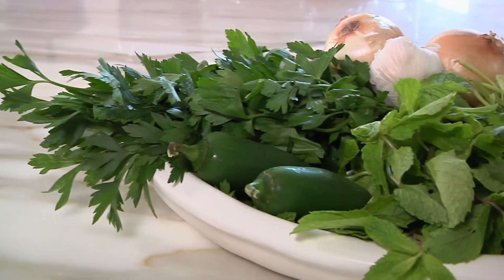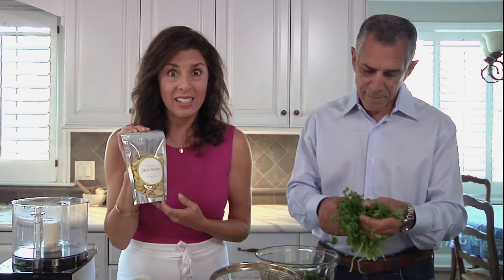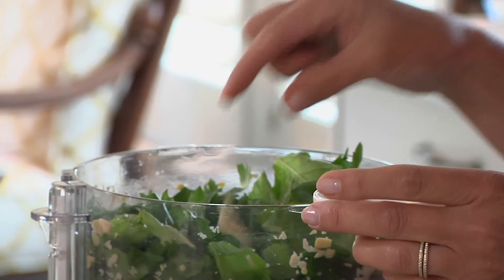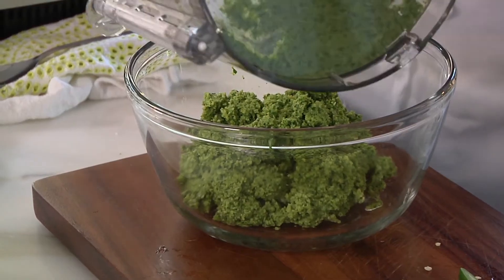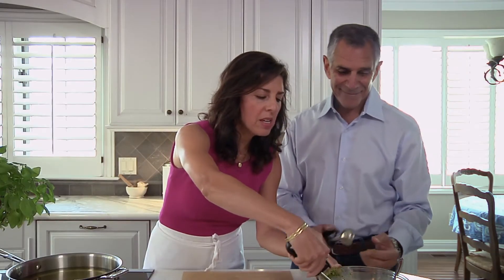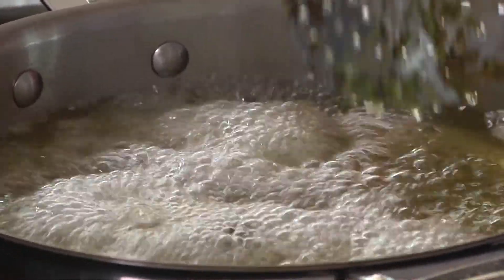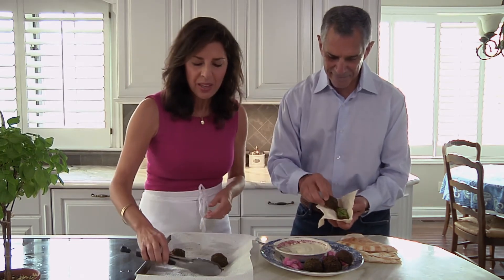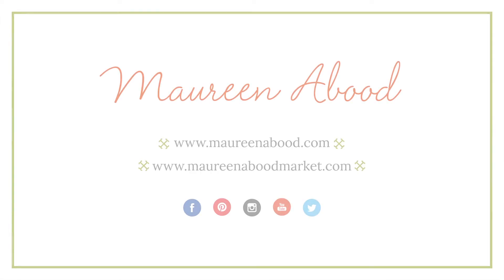How to Make Falafel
To get this complete recipe with photos, instructions, and measurements, check out my